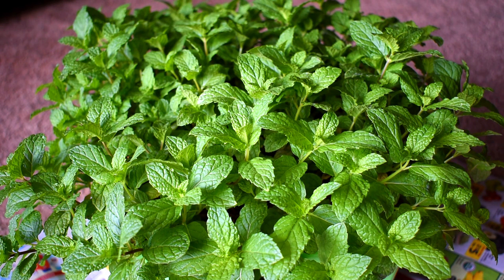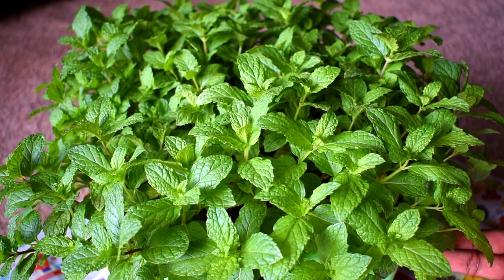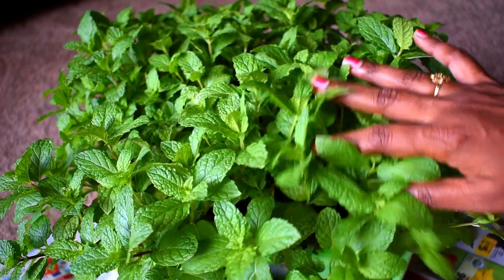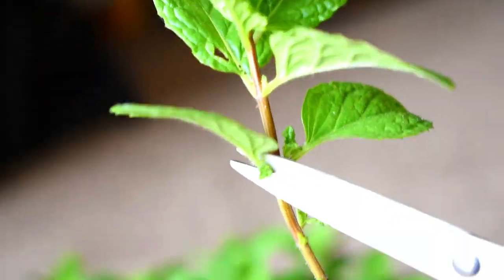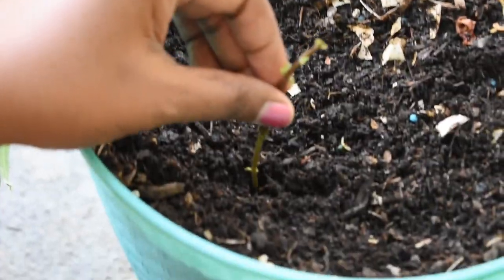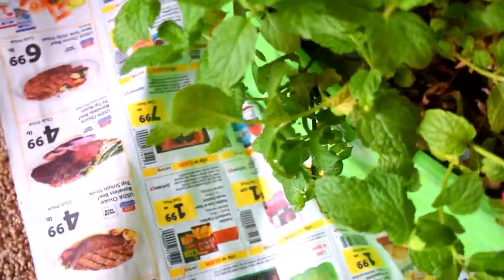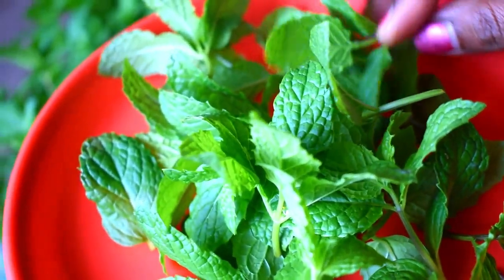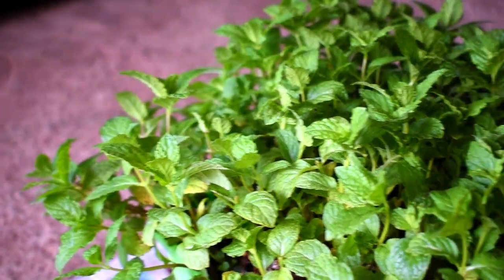how to grow mint plant easily | Tips to grow Mint| Mint in container | how to grow pudina in pots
This video, I'm showing how to grow Mint easily at home. I'll give you Tips to grow Mint at home, grow Mint in Container. Growing Mint easily at home.